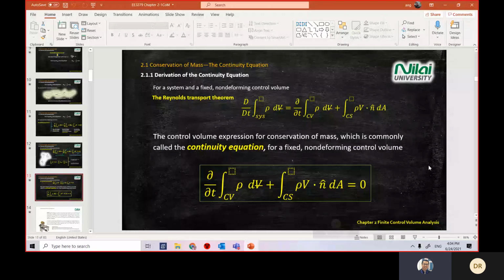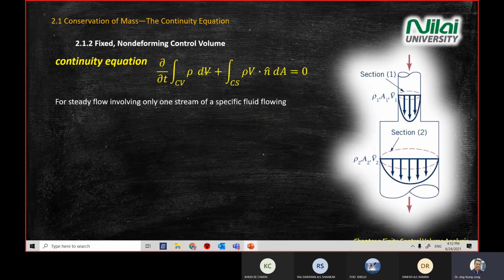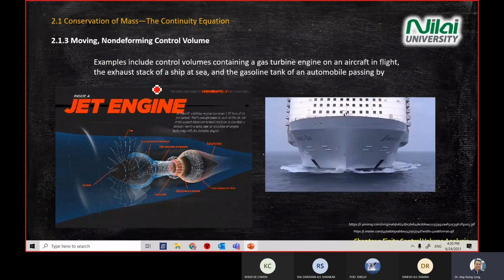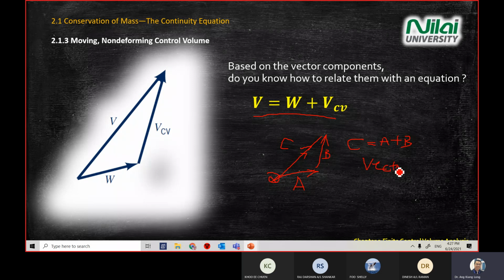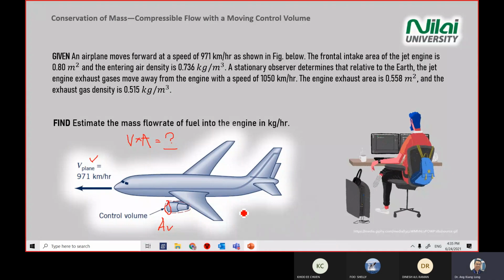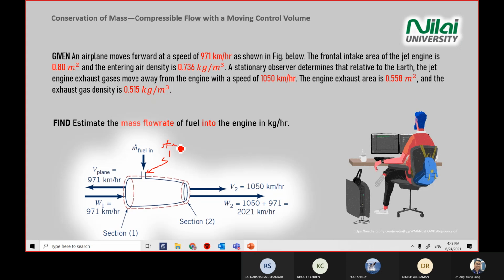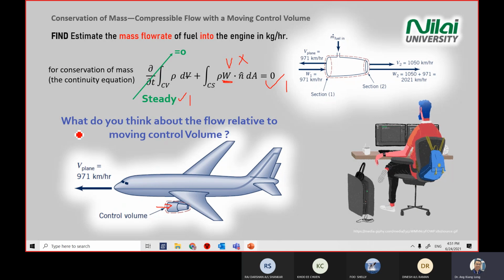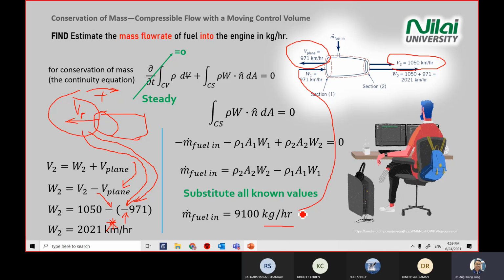EE3279 Engineering Fluid Mechanics Chapter 2-CoM-d-i